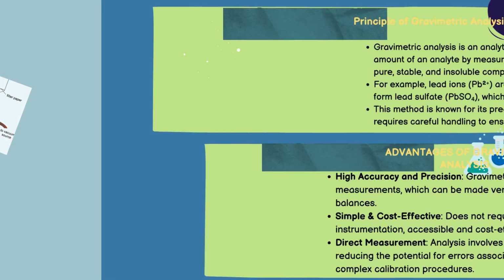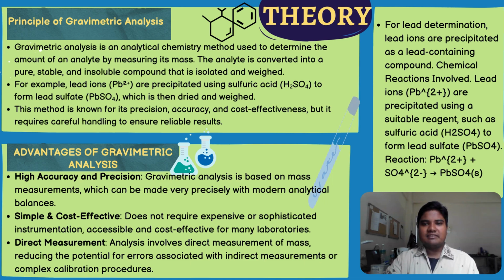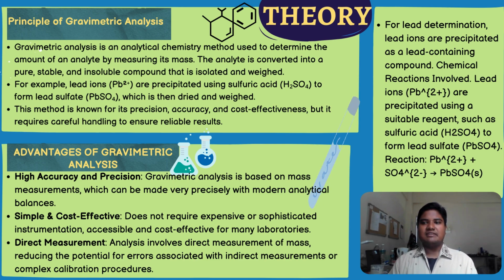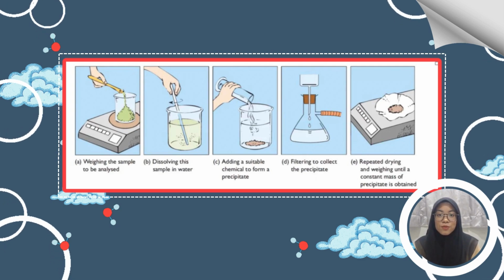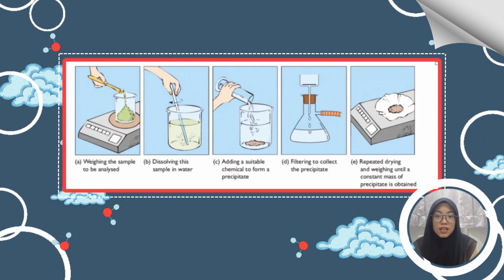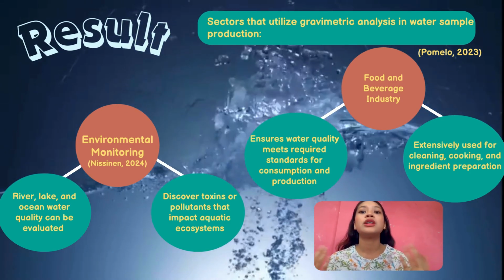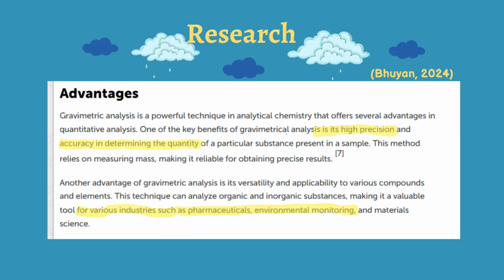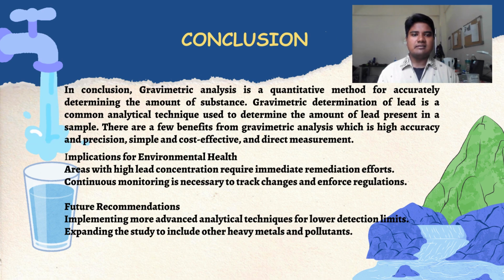CHM256 GRAVIMETRIC ANALYSIS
TITLE: GRAVIMETRIC ANALYSIS ( LEAD IN WATER SAMPLES)
GROUP: A4AS120413
PREPARED FOR: MISS NAZWA BIN JON

THANK YOU FOR YOUR TIME & ENJOY !!